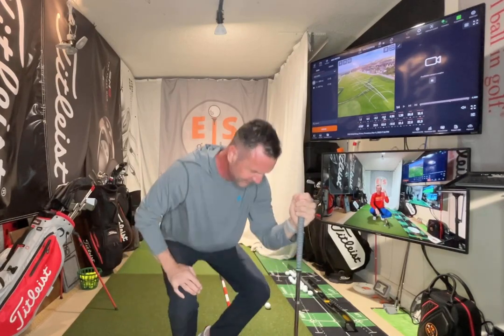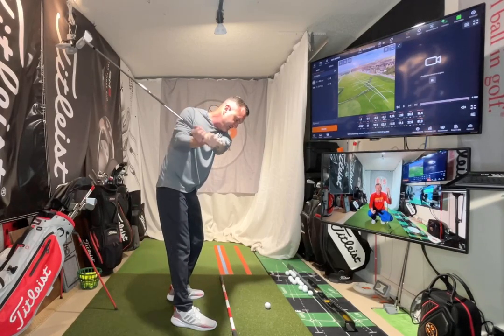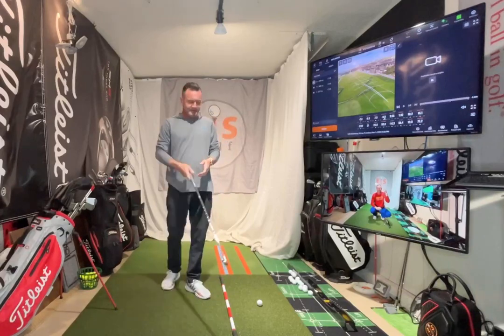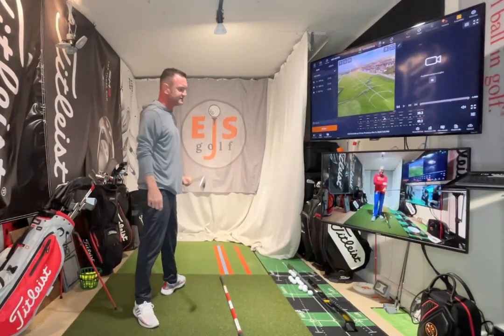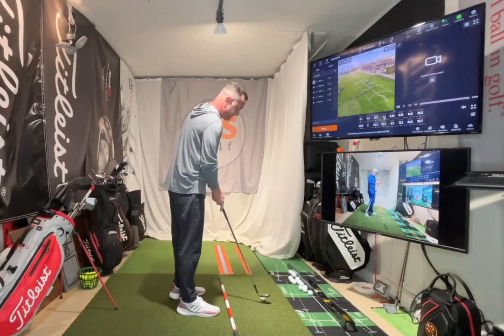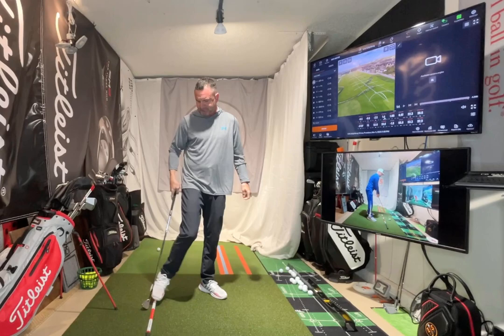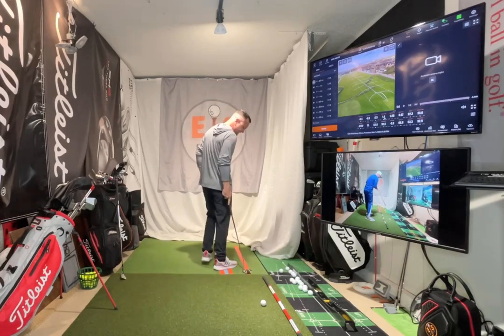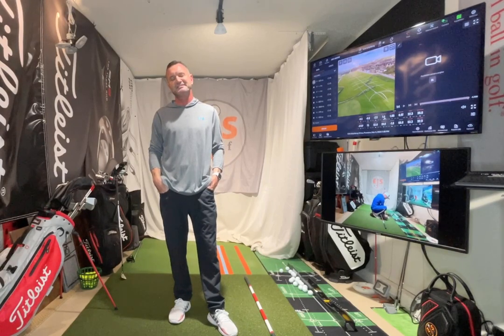How small changes in your golf swing can lead to HUGE RESULTS!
Hi friends and golfers!

In this video. you will see me describe to a student through words and demonstration how to fix path issues.    If you are up to seeing huge results in golf swing changes there are sometimes no bigger than those where the club path is fixed and then a correct face angle is added to boot.  This is where you see someone go from an ugly over the top slice to a pretty club path producing a baby draw.  You can do this too!

Coach Erik
EJS Golf Academy
EJSGolf.com